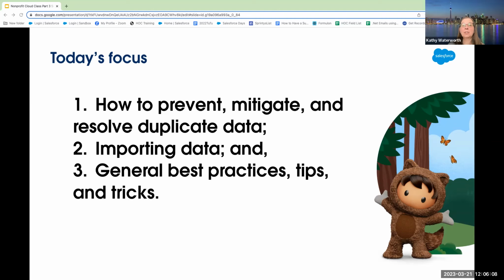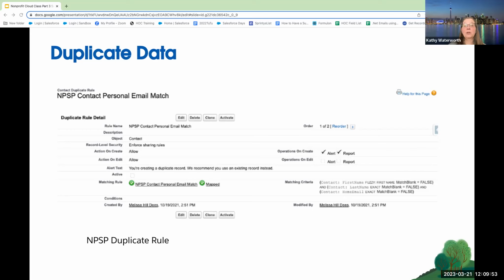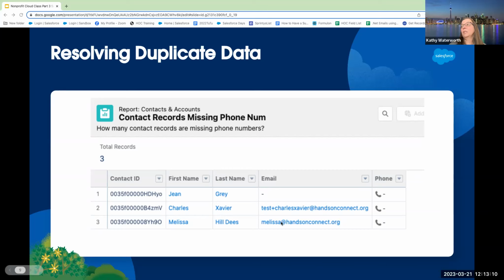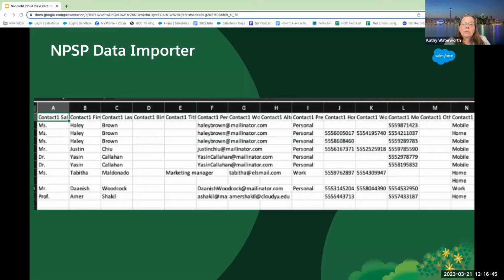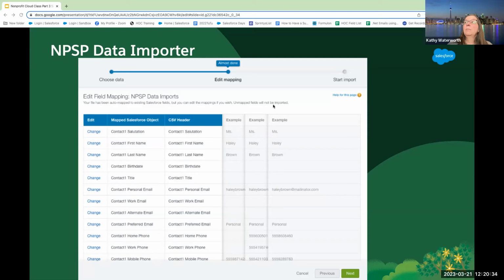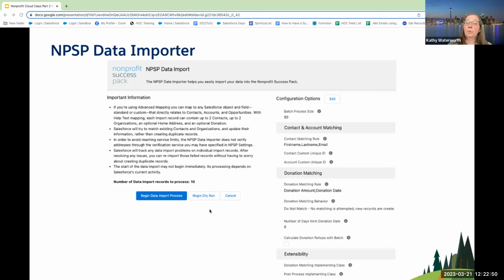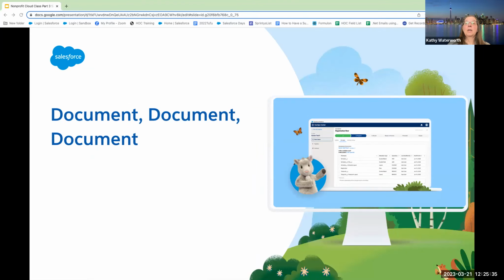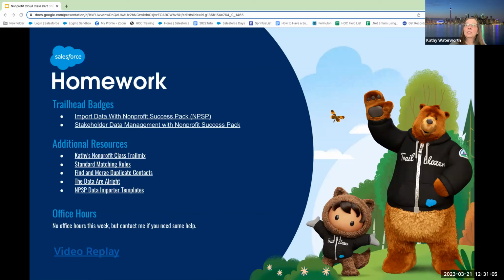Nonprofit Cloud Class Part 3, Session 5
Best practices, tips, and tricks.  Introduction to Salesforce Nonprofit Cloud (aka Nonprofit Success Pack - NPSP)